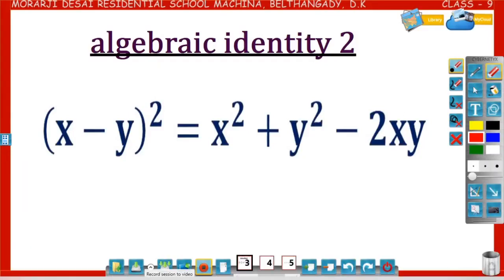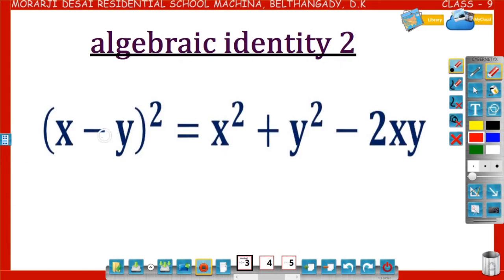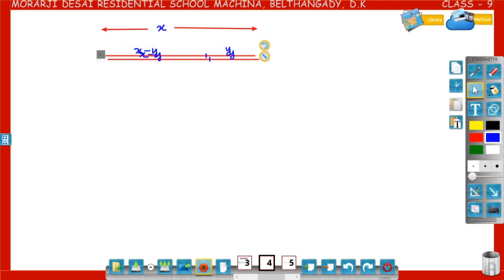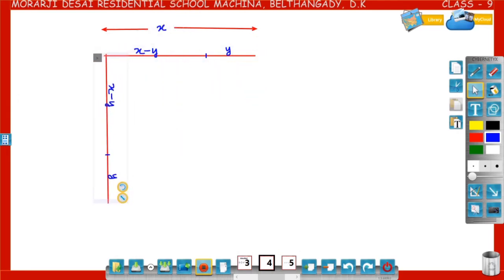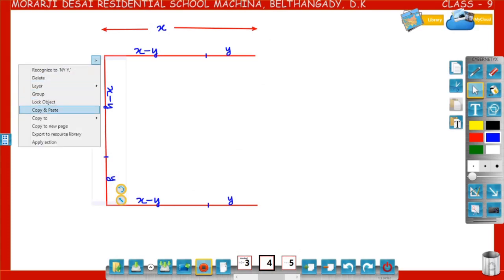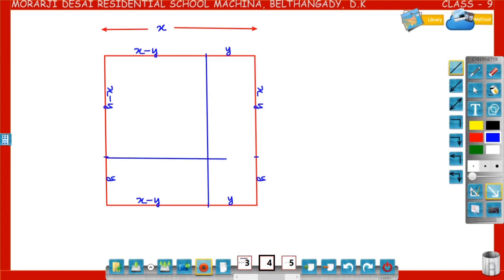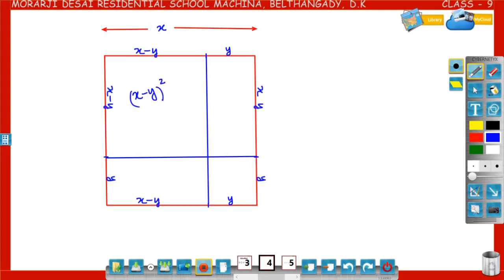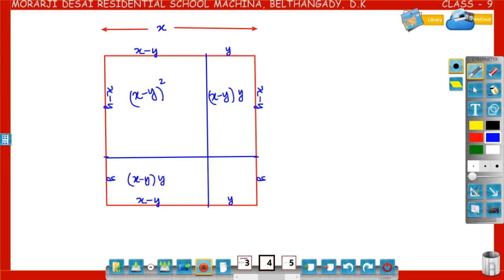MDRS MACHINA/ CLASS 9/ POLYNOMIALS 12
Identity (a-b)^2